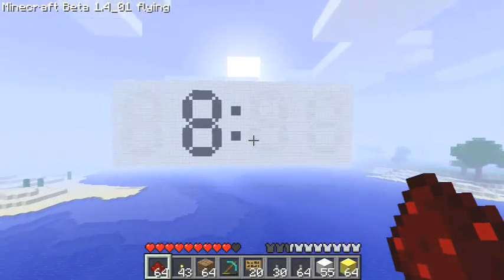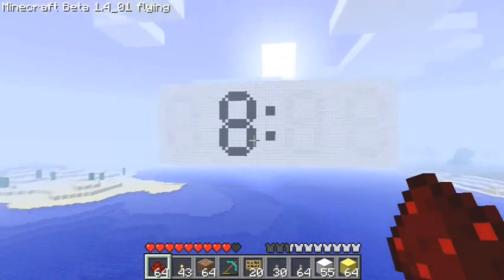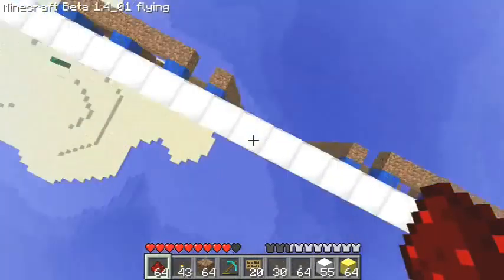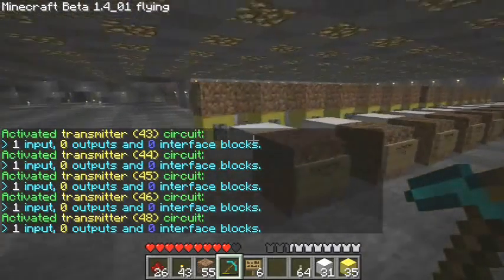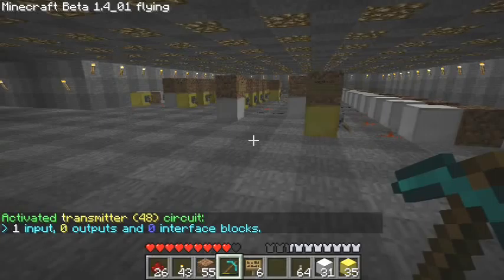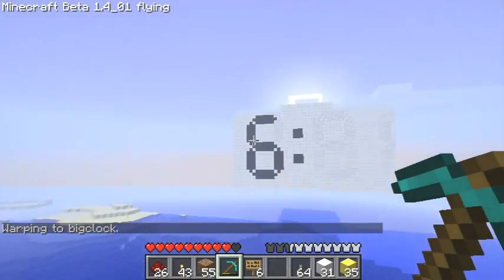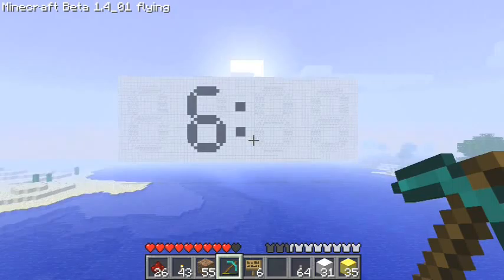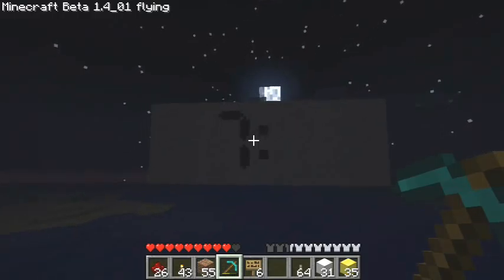TUTORIAL: ClockDisplay, library for Redstone Chips, a plugin for Bukkit pt 1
THIS TUTORIAL IS WAY OUT OF DATE.  I will not be updating this.

This is a tutorial on how to set up my new ClockDisplay library on a CraftBukkit server.  I go over on here the sign parameters, inputs/outputs, etc, of ClockDisplay, and have a few details also on the daytime, segdriver, and pixel circuits for RedstoneChips.

This segment goes over basic setup and the hours mode.

You can find the latest version of the plugin on the Bukkit Forums

I am no longer allowing comments on this video.  If you need support, please visit the Bukkit forums linked previously.